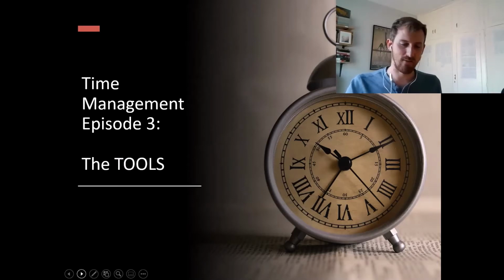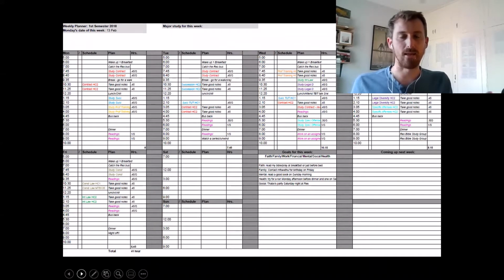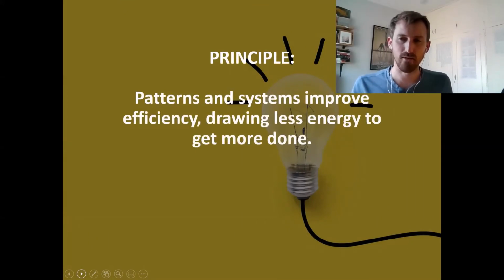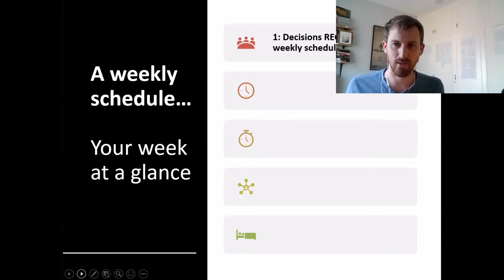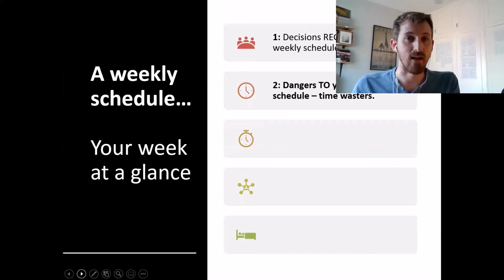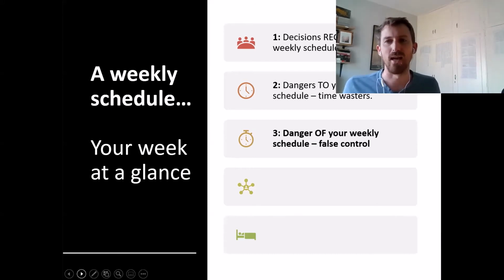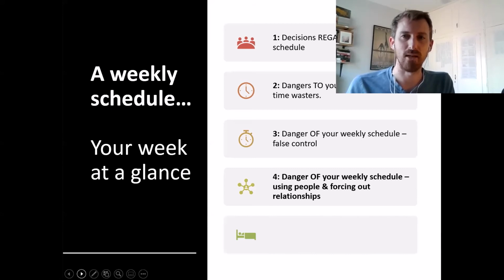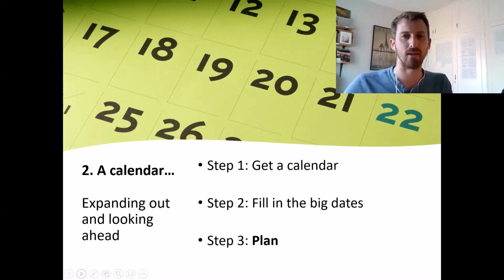Time Management (Ep 3 - Finale) - The TOOLS of Time Management